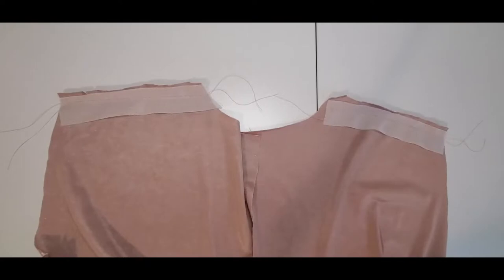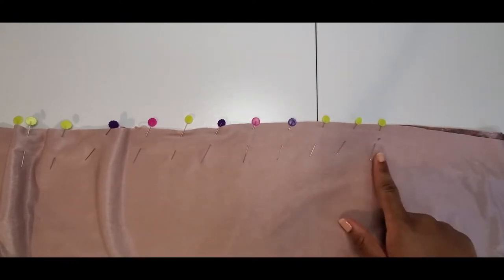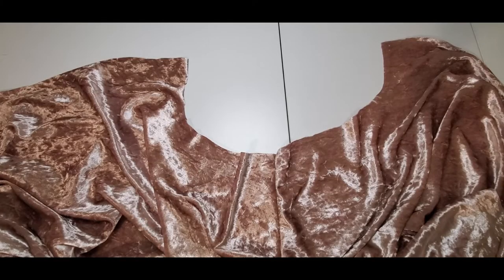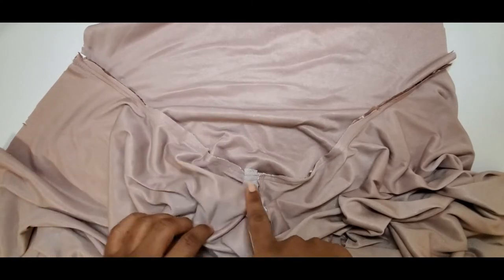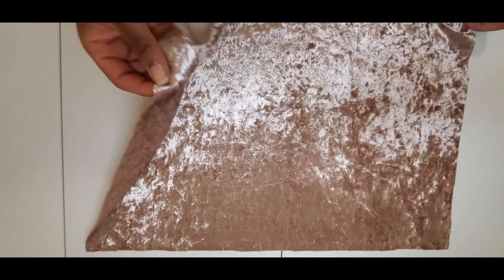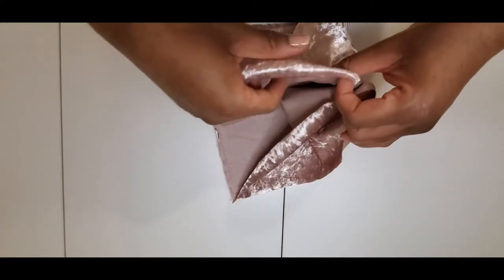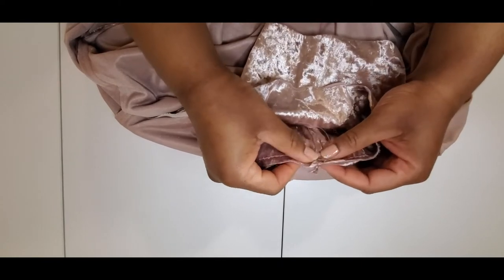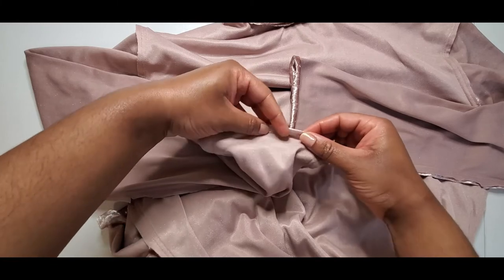Velvet Dress| Mccall's 7999 Sew Along| Joy Nicole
I sewed Mccall's 7999 View C. I used a pink velvet I had in my stash. It was a quick sew and the instructions were clear. It is a very beginner friendly pattern.  Let me know your thoughts! I hope you enjoy!